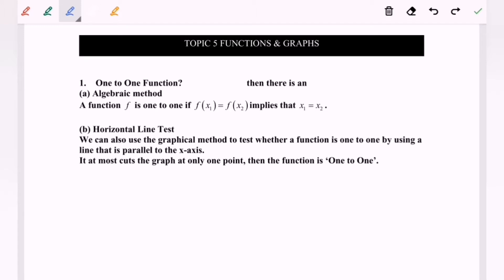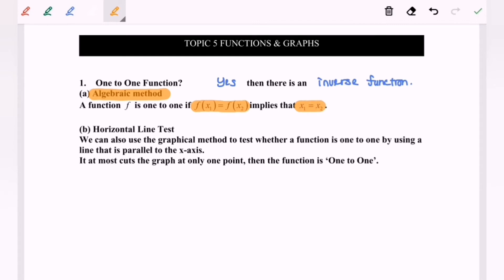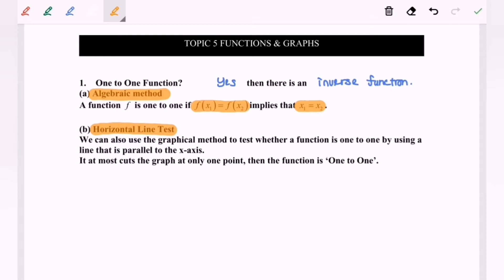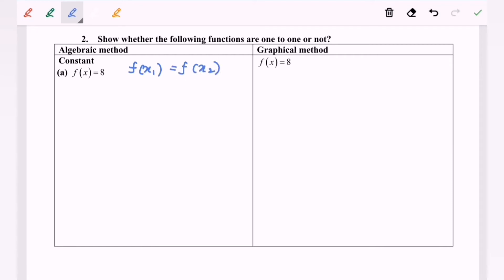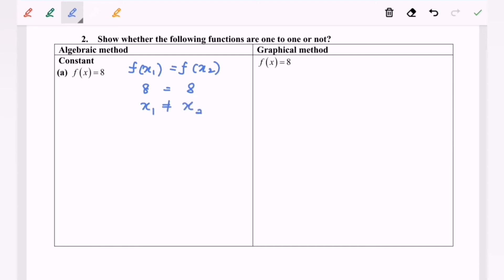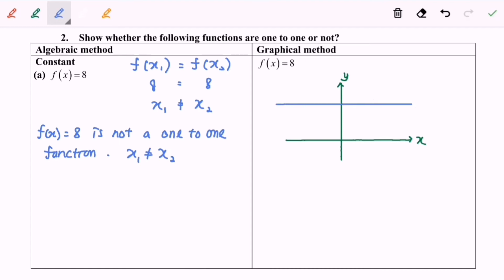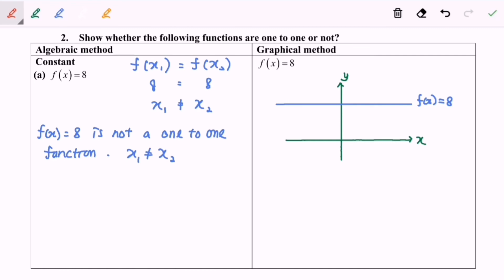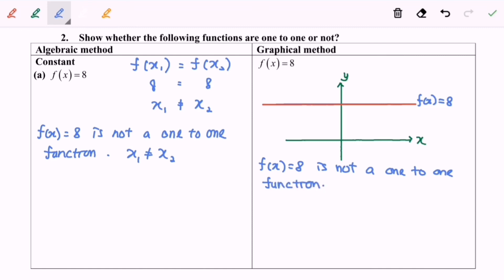E1 Functions & Graphs one to one function-constant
Functions & Graphs - Constant